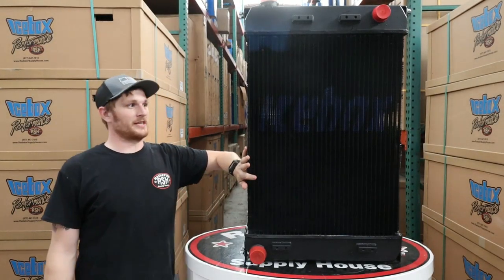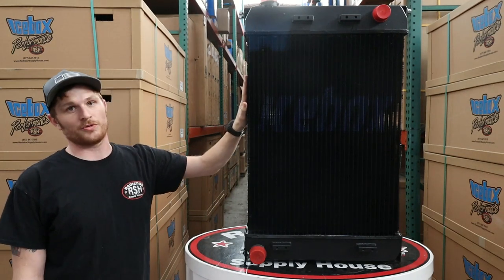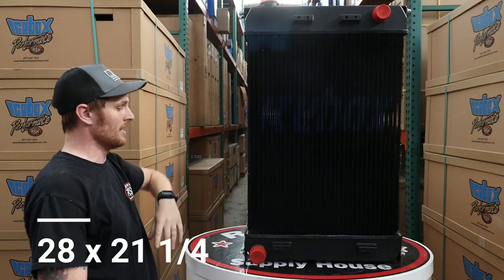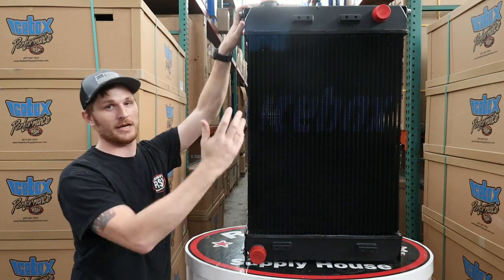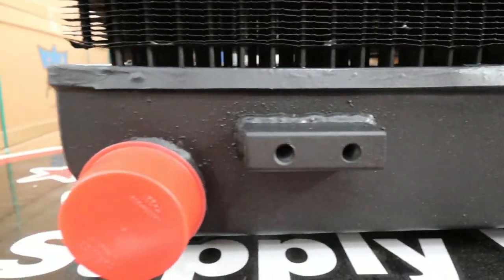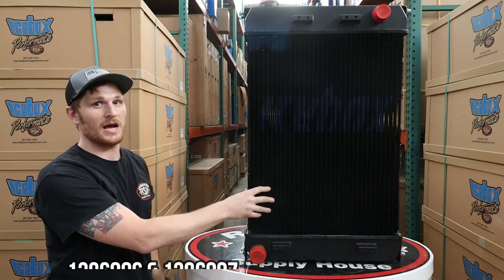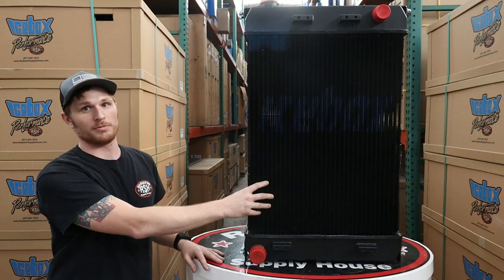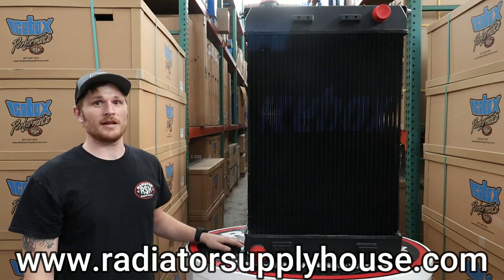Caterpillar 850484 Radiator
A closer look at our John Deere Radiator 870181